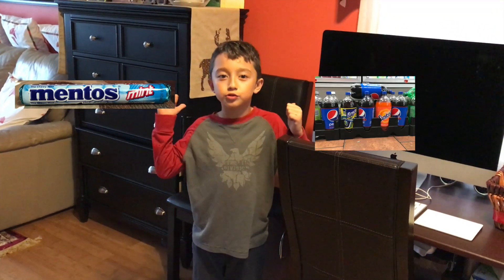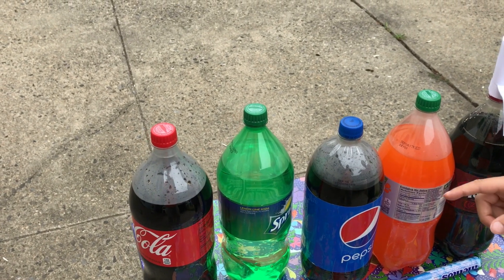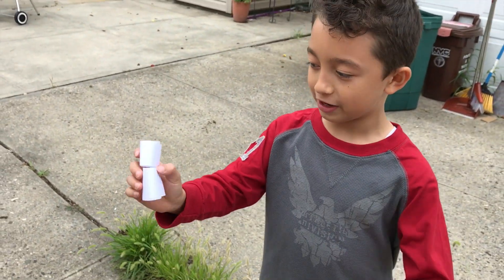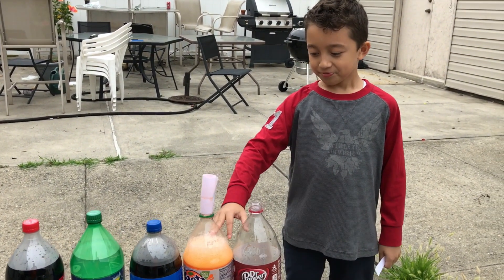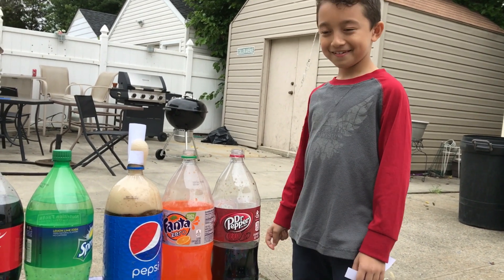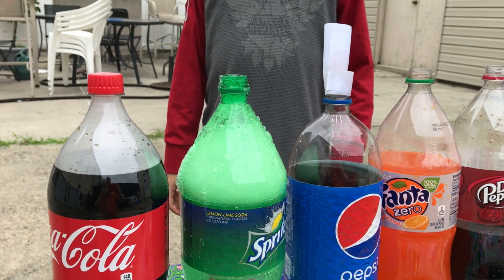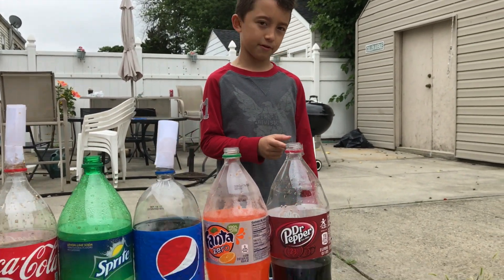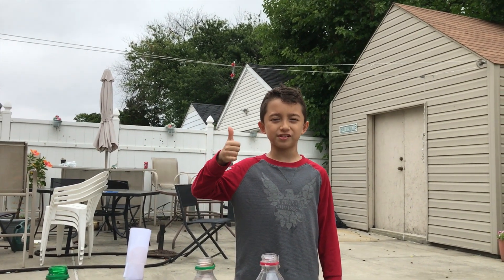5 Sodas Vs 5 Mentos Experiment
How to get 1000 Subscribers FAST How to get 1000 Subscribers FAST We're Dropping 5 mentos into 5 sodas . Let's see the Experiment
In this video i'm showing You our Experiment .
cool Slow Motion effect at the end of video , it didn't work as expected but actually the soda looks cool in "slow Motion Part'